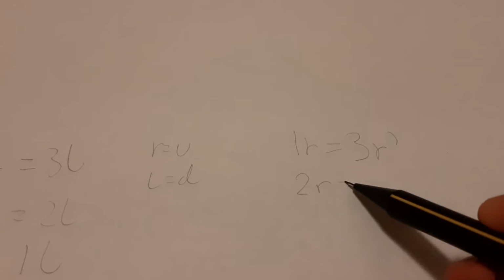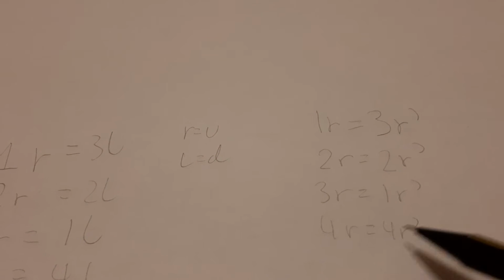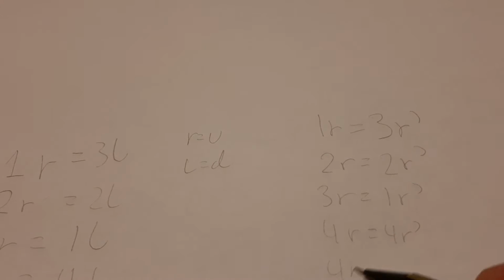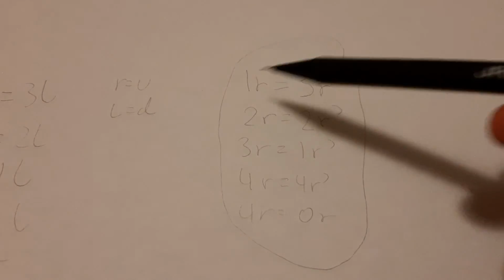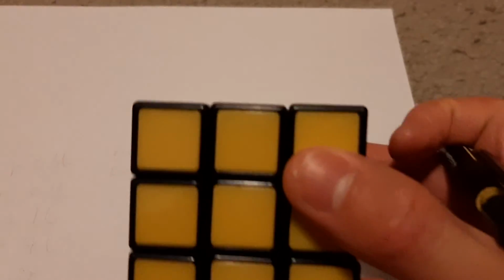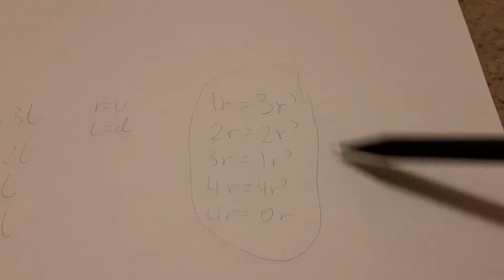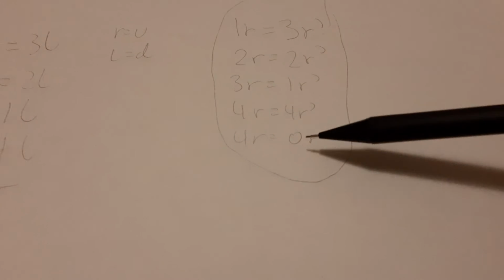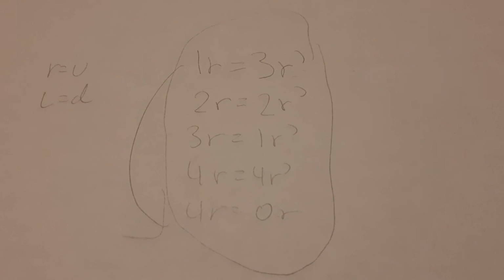exploring math (rubik's cube and groups) part 1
exploring mathematical descriptions of the rubiks cube.

this is the beginning so we start at the very basics